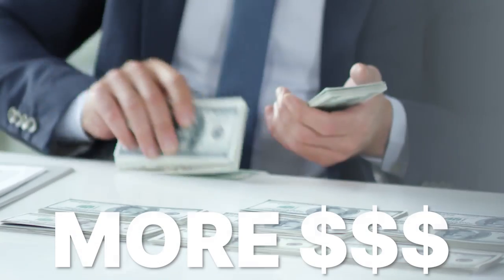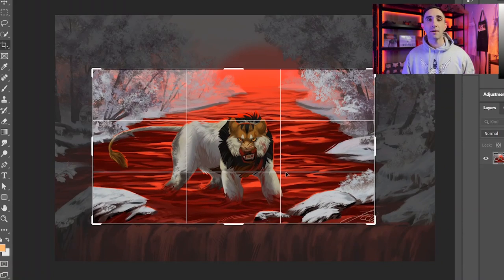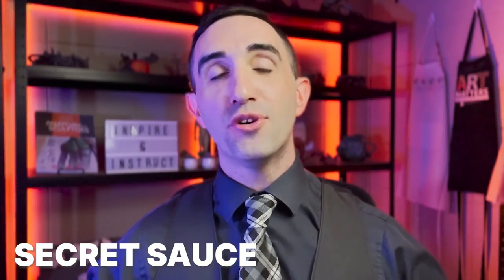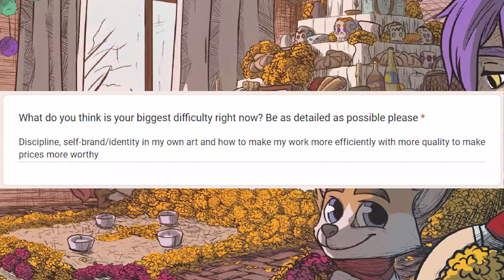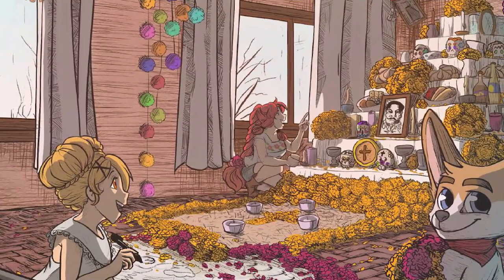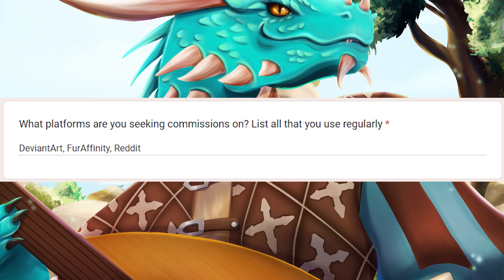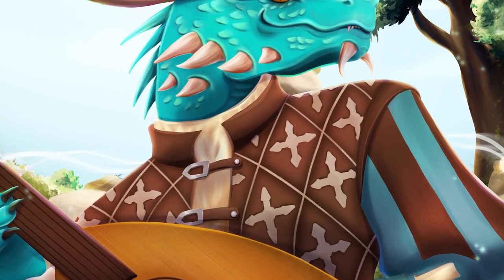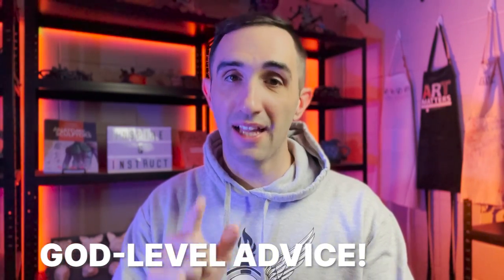How to make an art brand people LOVE ((and why most can’t 😱))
Learn how to market your art, build a recognizable brand, and make a great art business in this video! I'd like to help you make more money and a career out of your art. With art commission examples submitted by YOU, my audience  this video will teach you what you need to do to get ahead on your art business. I'm giving you everything you need to know to get started in art commissions and why you aren't getting them yet.

00:00 Build an art business NOW
0:20 JazzyBlueNekko
4:08 Secret Sauce!
4:55 StefiTZ/StefiMix
9:12 Amadicah. WHAT?~!
13:10 God-level advice!